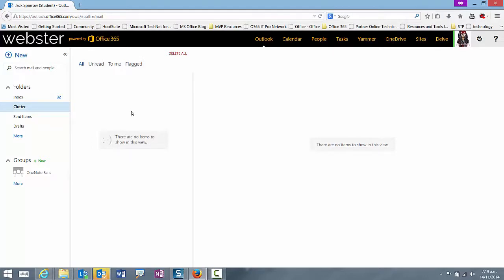Enabling the Clutter feature of Office 365 / Exchange Online